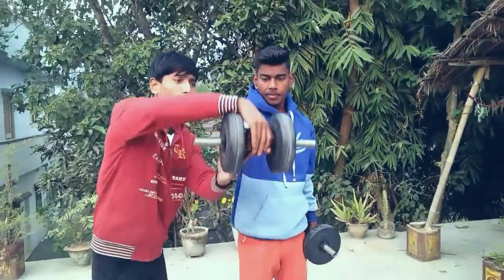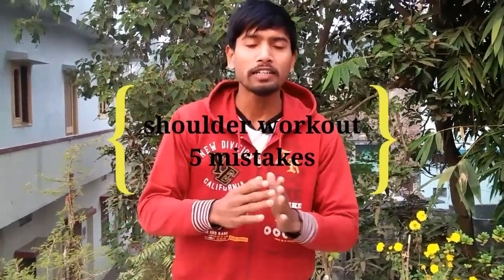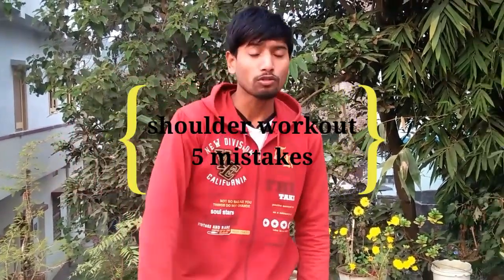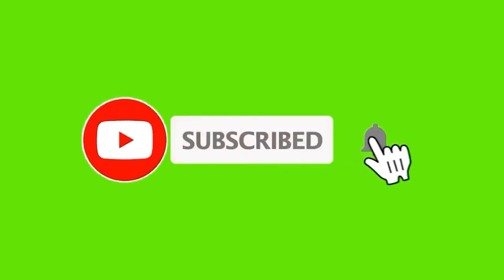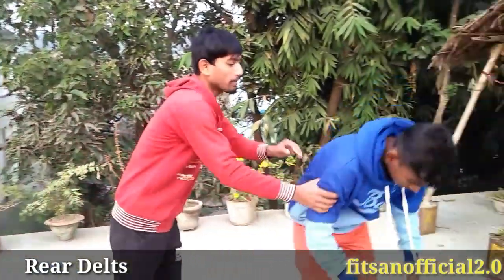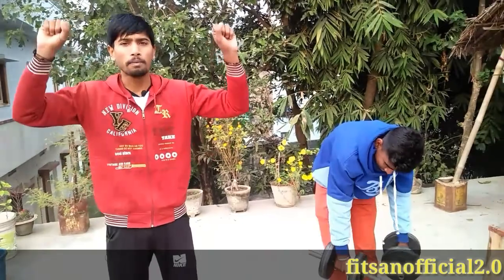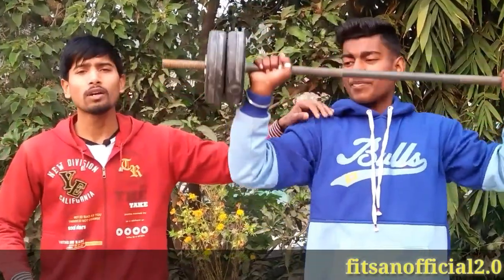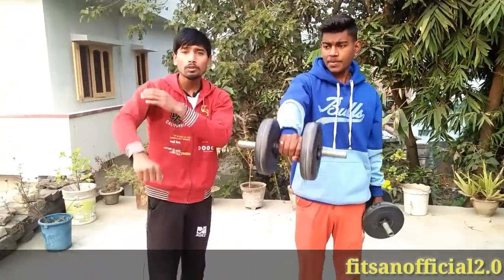5 Worst Mistakes You Do For Shoulders In the Gym | NEVER DO IT | Shoulders Workout 5 mistakes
5 Worst Mistakes You Do For Shoulders In the Gym | NEVER DO IT | Shoulders Workout 5 mistakes |

Is video mein aapko 5 waise shoulder mistake bataye gaye hain.
Jo aap gym mein akasar karte hain.

 5 shoulder mistakes .

1. Same variation.
2. In proper Loading
3. Tera delta.
4. Shoulders presse.
5. Range of motion.

opTUMMY TRIMMER exercise at home. घर पर full exercise.

Aap fat se paresaan hain .
.To aapke liye laye hain full body workout.jo sirf ek equipment se kar sakte ho.. jo ki hain . Tummy Trimmer.
Isse se aap full body workout kar sakte ho.
Ex.
1. Back
2. Triceps
3. Chest
4. Biceps
5. Soldier
6. Leg
7. Abs

Aap full body workout kar sakte ho ..

Some queries.

Tummy trimmer/
Rassistence band/